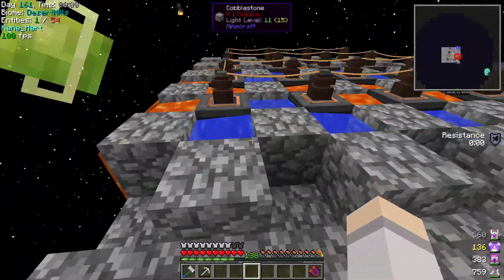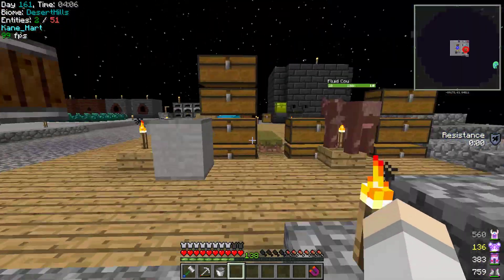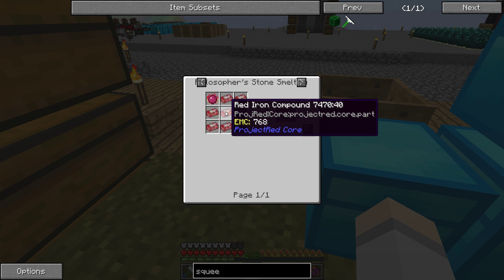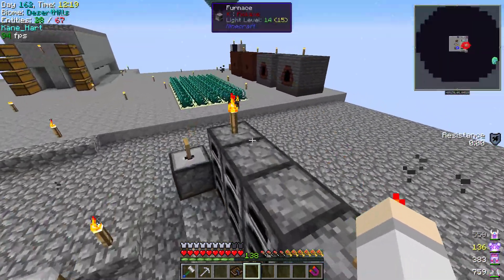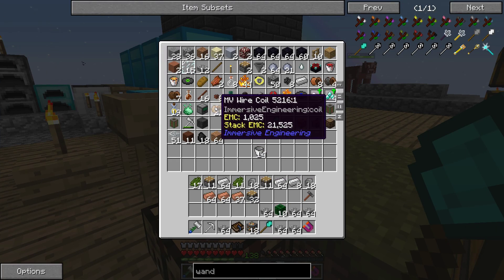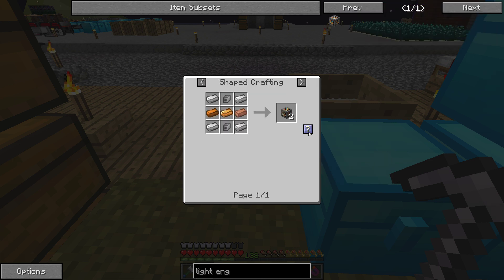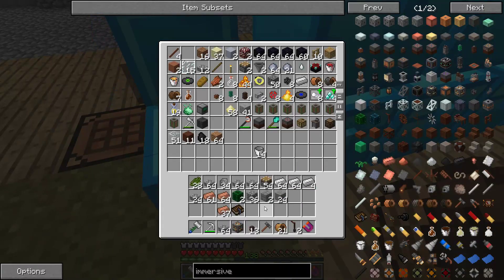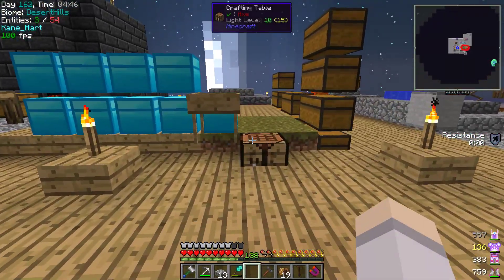Project Ozone 2: Reloaded - Kappa Mode Part #12